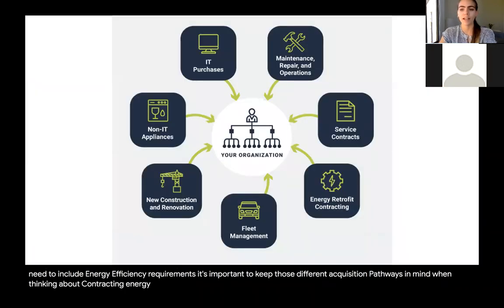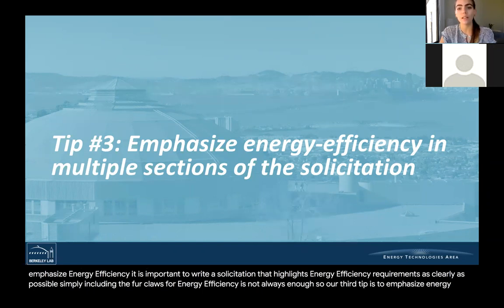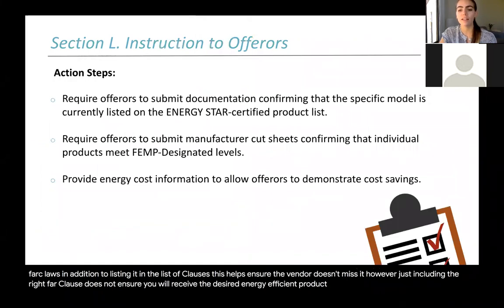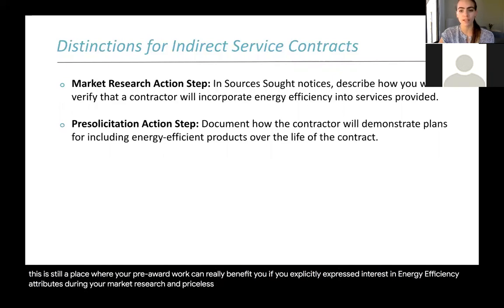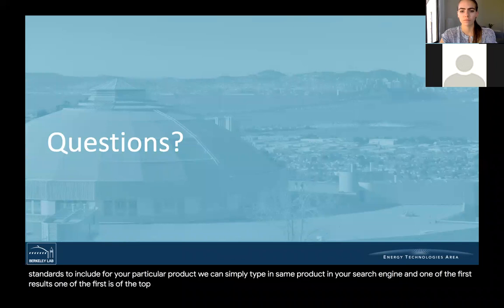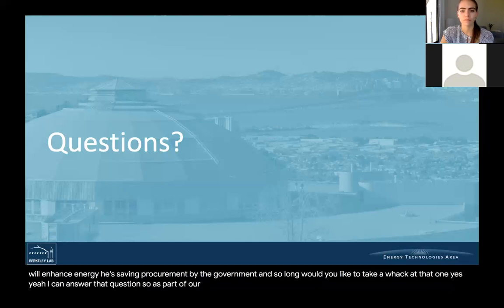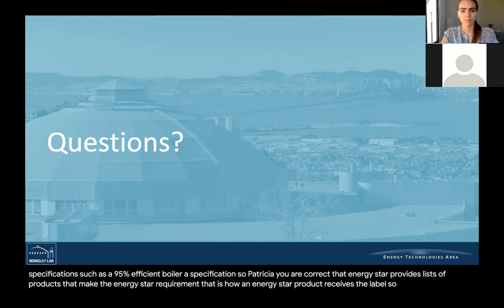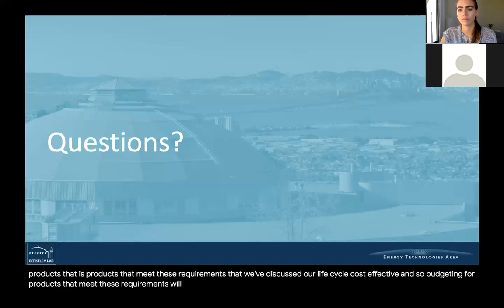Contracting for Efficiency Part 2: Four Tips for Energy-Efficient Contracting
This webinar reviews the following tips:
Tip #1: Keep in mind the different acquisition vehicles
Tip #2: Emphasize energy efficiency in the pre-award phase
Tip #3: Emphasize energy efficiency in multiple sections of the solicitations
Tip #4: Don’t overlook indirect service contracts